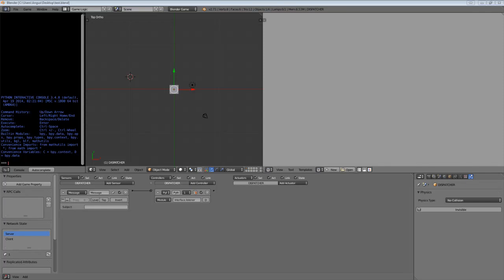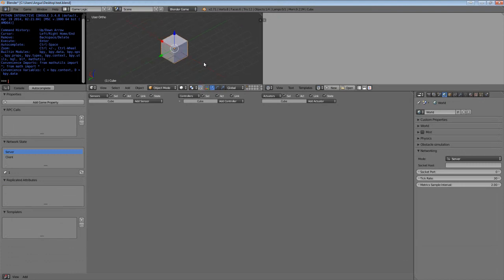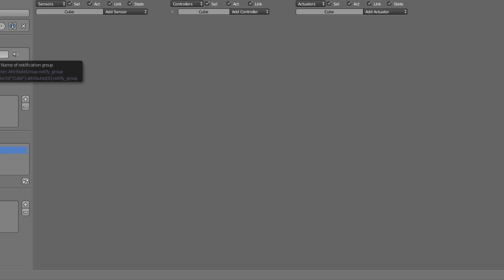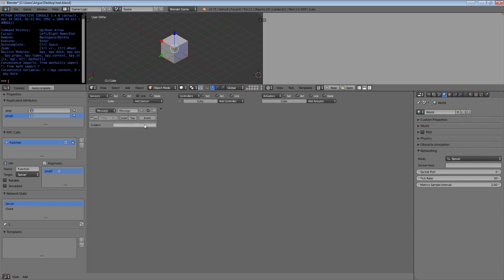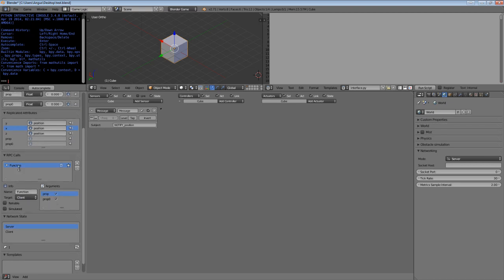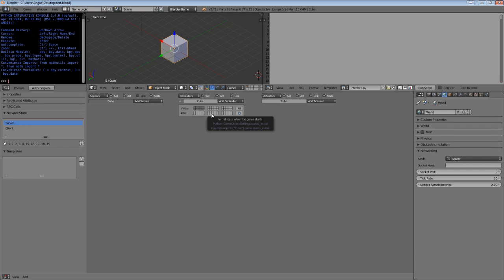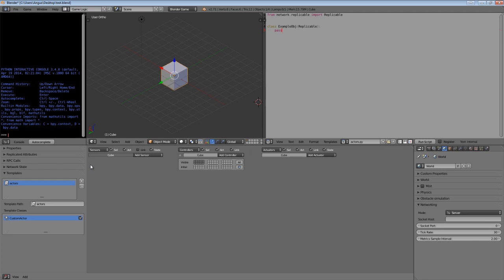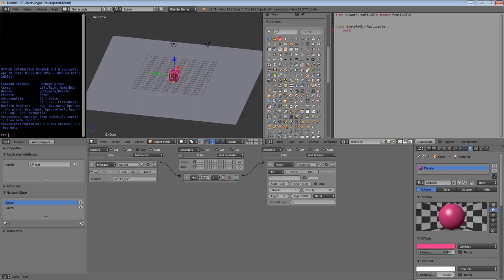Multiplayer Add-On V2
I'm working on a new multiplayer add-on for Blender.

The original add-on was a fun experiment, but severely limited in what could be achieved. The limitations included:

- No central server authority - connections cannot be prevented, nor interest management, nor central state (preventing desync).
- No fine-grained control of individual properties
- Forced to use properties to invoke events, for all clients
- Lack of role-information to add additional control over data & function transmission.
- Weak notion of connected clients/
- Large data size (using JSON).
- Poor extensibility due to monolithic facade-like plugins.
- Little scripting extensibility

And so the list continues. The new version of the add-on leverages the network library which fully supports scripting of network objects, and addresses the problems above!

This is quite a large project, to address a number of issues with using BPY and supporting a slightly different scene design, but overall looks to be heading in the right direction.